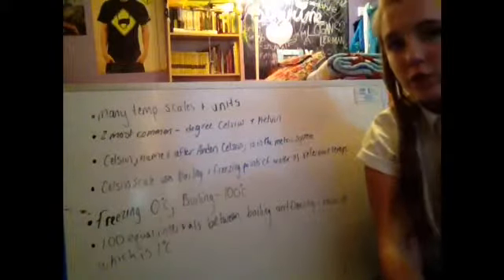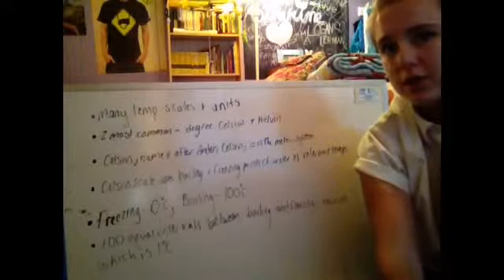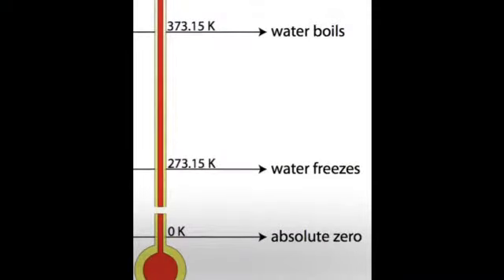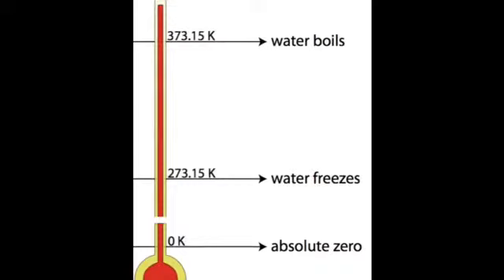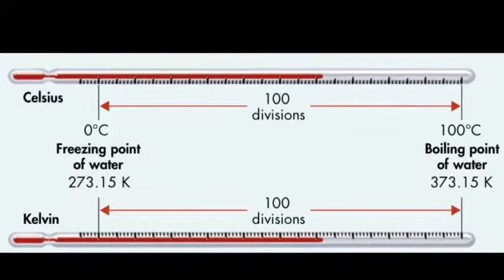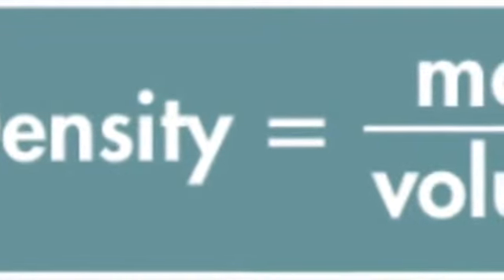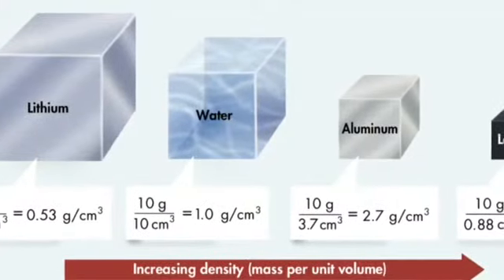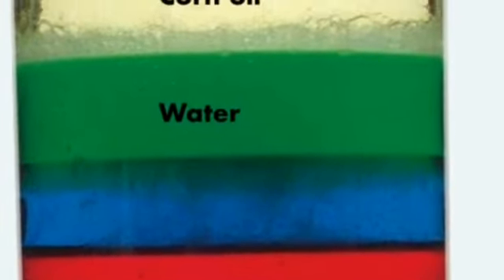Temperature and Density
Chem Period B